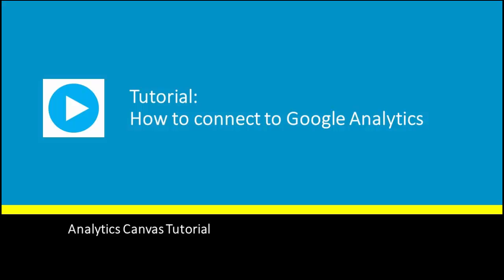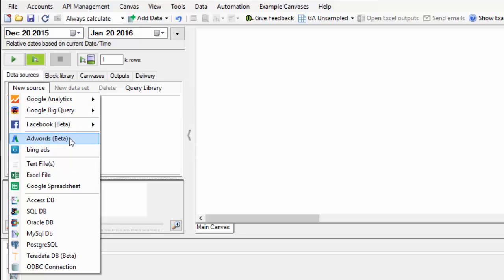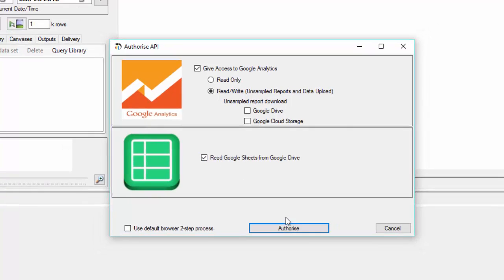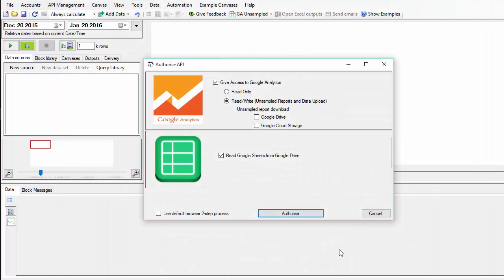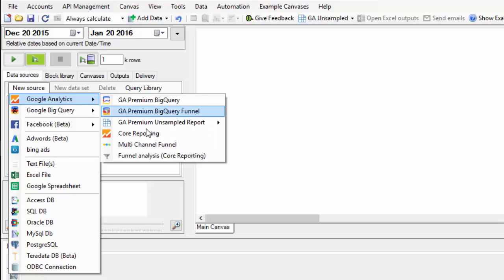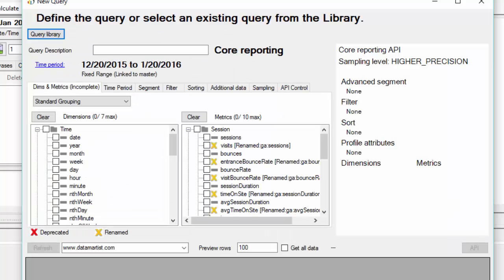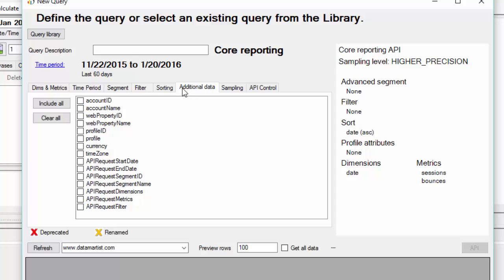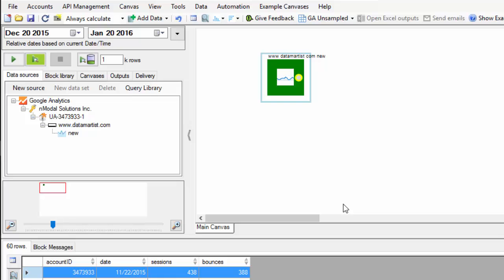How to connect to Google Analytics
Welcome to the How to connect to Google Analytics tutorial.
This tutorial aims to give you an overview of the Google Analytics connector and to touch on some high level concepts such as how to authorize access to Google Analytics and how to define a query.